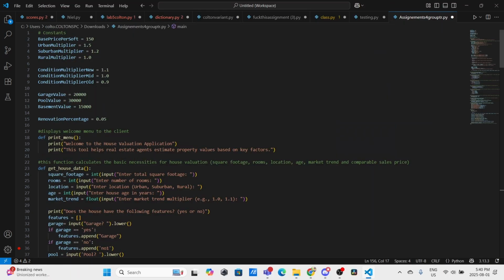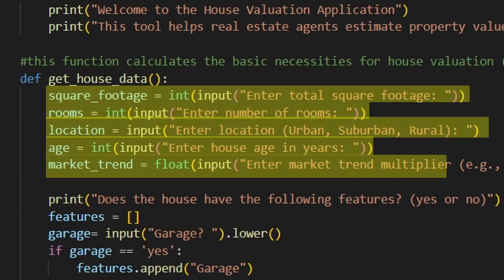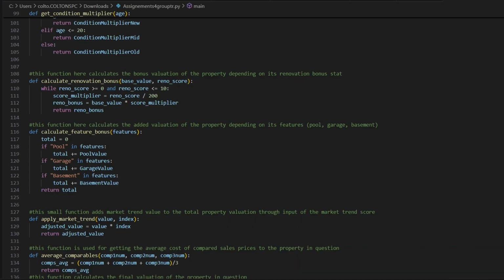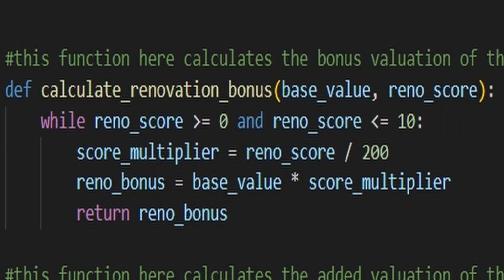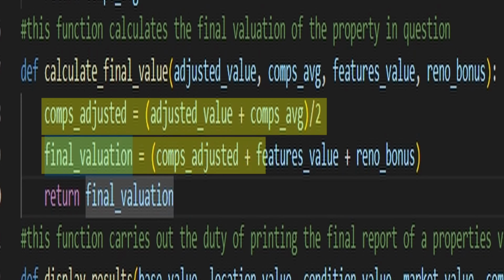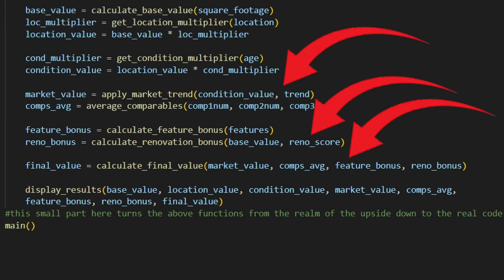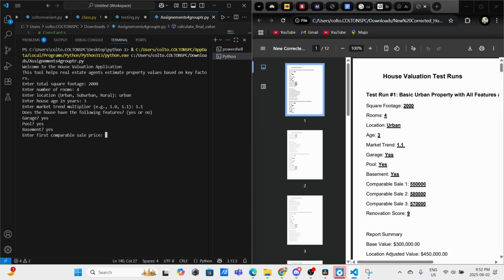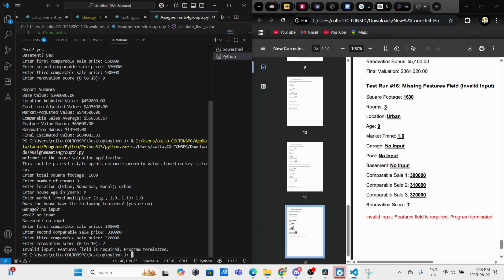How To Code A Property Value Calculator that works on ANY house! (University Project)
Welcome to Coding Breakdowns with Colton, Alex and Niel. Today we will be breaking down piece by piece how to code a FULLY FUNCTIONAL property value calculator that can calculate an estimate of any properties market value. In this video we take a look at every function necessary to building the code and how to code it. every single calculation necessary in order to crunch the numbers for property value and finally how to print the values nice and neatly for users of the program. By the end of this video you will master the art of coding the Property Value Calculator.